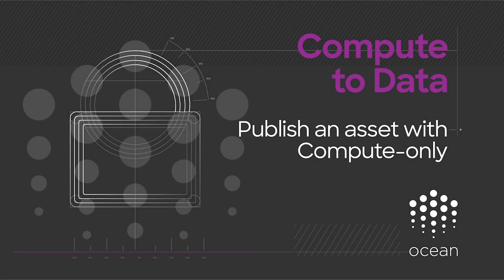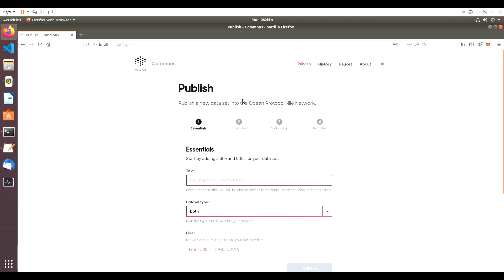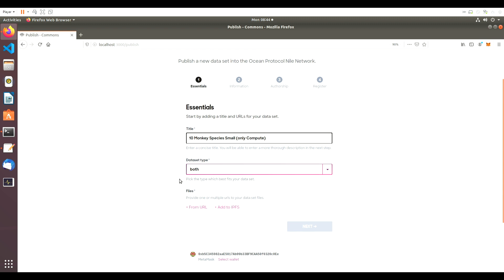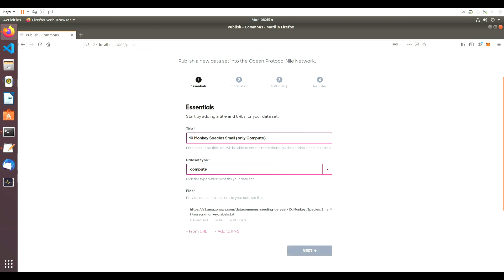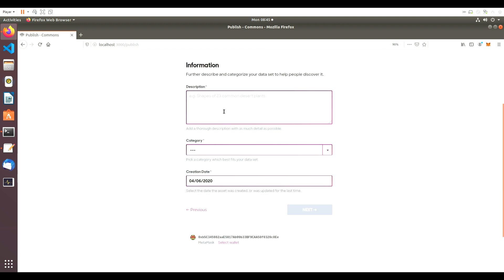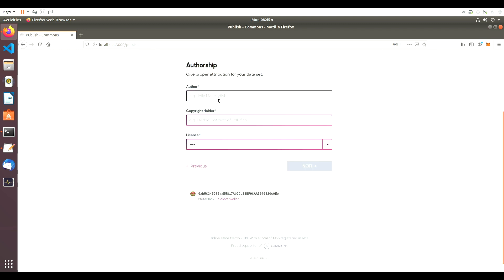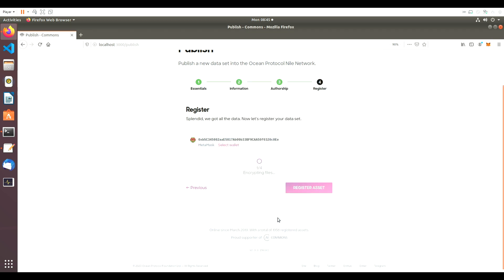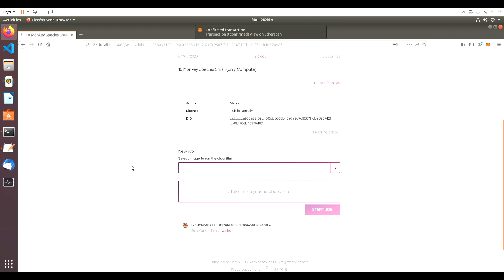Ocean Compute-to-Data | Publish a Compute-only asset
v2 Ocean Compute-to-Data provides a means to exchange data while preserving privacy by allowing consumers to run compute jobs on data to train AI models while the data stays on-premise with the provider. In this demo, you'll learn how to publish an asset with just compute in Ocean Commons Marketplace at commons.oceanprotocol.com

Learn more about the technical underpinnings of v2 Ocean Compute-to-Data